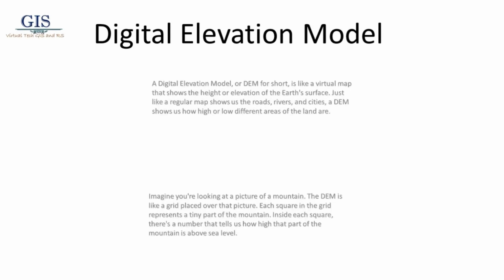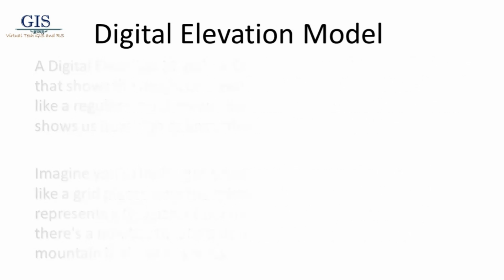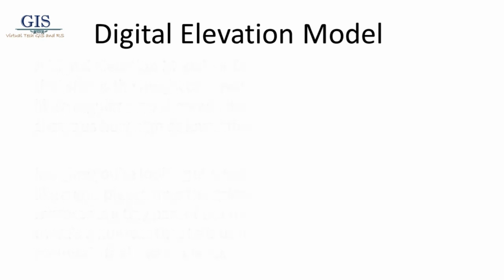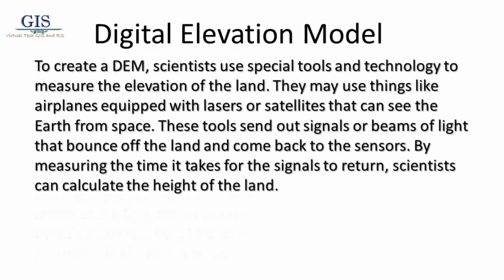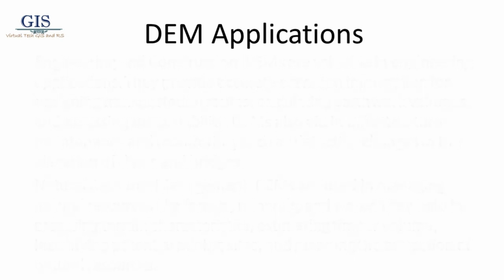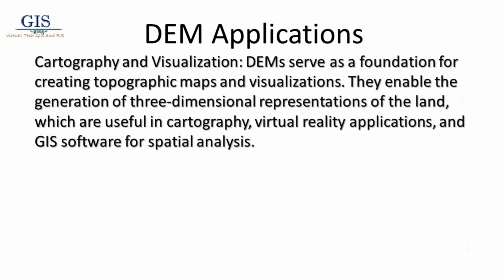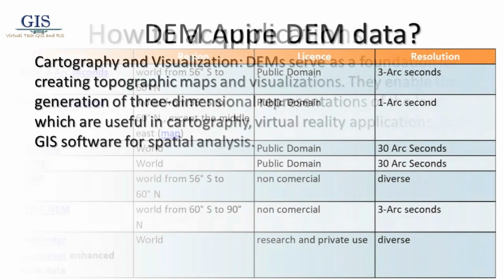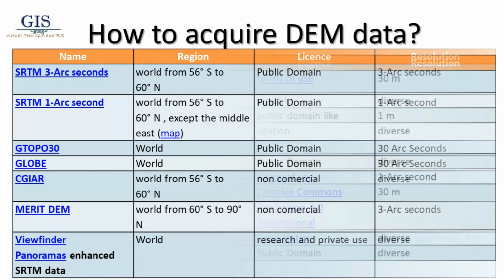Digital Elevation Model DEM Expalined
Digital Elevation Model (DEM)
A Digital Elevation Model, or DEM for short, is like a virtual map that shows the height or elevation of the Earth's surface. Just like a regular map shows us the roads, rivers, and cities, a DEM shows us how high or low different areas of the land are. Imagine you're looking at a picture of a mountain. The DEM is like a grid placed over that picture. Each square in the grid represents a tiny part of the mountain. Inside each square, there's a number that tells us how high that part of the mountain is above sea level.
To create a DEM, scientists use special tools and technology to measure the elevation of the land. They may use things like airplanes equipped with lasers or satellites that can see the Earth from space. These tools send out signals or beams of light that bounce off the land and come back to the sensors. By measuring the time it takes for the signals to return, scientists can calculate the height of the land. DEM data is really useful because it helps us understand the shape of the land. We can see where there are mountains, valleys, and even things like cliffs and slopes. This information is important for many different things. For example, it helps us plan where to build roads and buildings, predict where floods might happen, and study the natural environment.
When you work with a DEM, you can create 3D models or visualizations that make it easier to understand and explore the land. It's like looking at the Earth from above and being able to see the height of different places. In summary, a DEM is a digital map that shows us the height or elevation of the land. It's made by measuring the land's height using special tools, and it helps us understand and study the Earth's surface in various ways.
Talking about the DEM data, it is used in various fields and applications for example.
Geography and Geology: DEMs are widely used in geography and geology to study the Earth's surface. They help in understanding landforms, such as mountains, valleys, and plateaus, and analyzing their characteristics, such as slopes, aspect, and drainage patterns.
• Hydrology: DEMs play a crucial role in hydrological studies. They are used to model and analyze water flow, watershed boundaries, and drainage networks. DEMs help in predicting flood patterns, locating suitable sites for reservoirs, and managing water resources effectively.
• Environmental Science: DEMs are used in environmental studies to assess the impact of natural disasters, such as landslides and erosion. They aid in evaluating soil erosion, sediment transport, and habitat suitability for different species. DEMs also help in analyzing the effects of climate change on landscapes.
• Urban Planning and Infrastructure Development: DEMs are utilized in urban planning to determine suitable locations for infrastructure projects like roads, buildings, and utilities. They assist in site selection, analyzing the impact of proposed developments on the landscape, and designing efficient drainage systems.
• Engineering and Construction: DEMs are valuable in engineering applications. They provide accurate elevation information for designing transportation routes, calculating earthwork volumes, and assessing slope stability. DEMs also aid in infrastructure maintenance and monitoring, such as detecting changes in the elevation of dams and bridges.
• Natural Resource Management: DEMs are used in managing natural resources like forests, minerals, and water. They help in assessing terrain characteristics, estimating timber volume, identifying potential mining sites, and planning the extraction of natural resources.
• Cartography and Visualization: DEMs serve as a foundation for creating topographic maps and visualizations. They enable the generation of three-dimensional representations of the land, which are useful in cartography, virtual reality applications, and GIS software for spatial analysis.
These are just a few examples of the broad range of applications for DEM data. The versatility of DEMs makes them valuable across multiple disciplines, providing valuable insights into the Earth's surface and supporting decision-making processes in various fields.